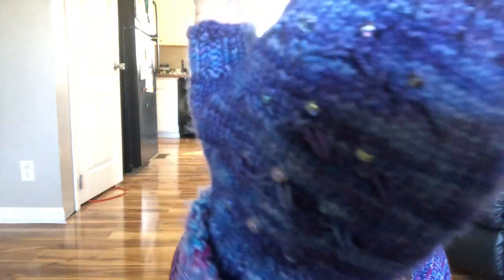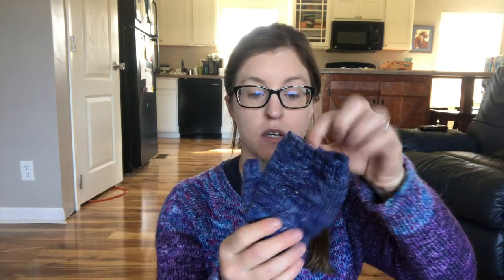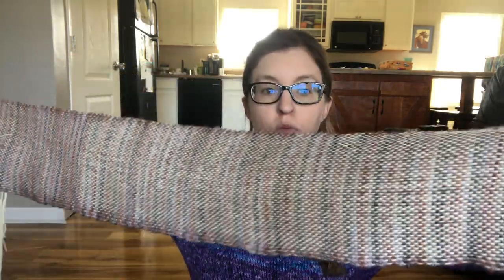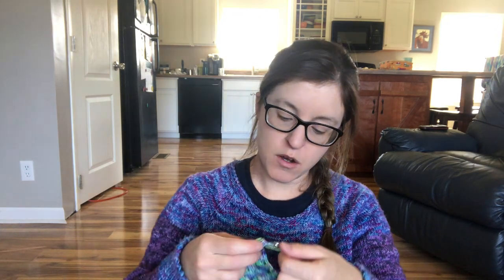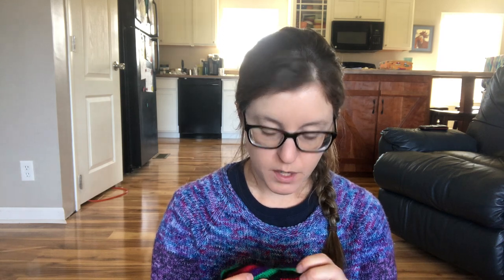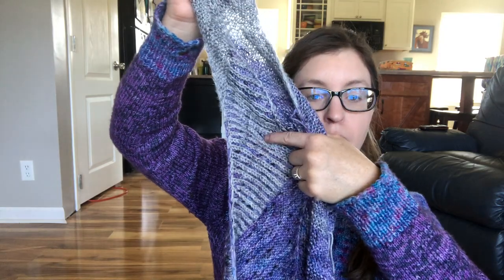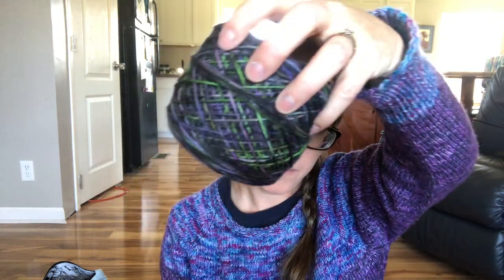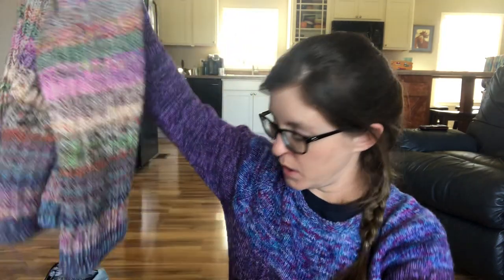Farm Girl Fibers - a knitting and crafty podcast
Farm Girl Fibers on ETSY
Farm Girl Fibers on IG
slhargis on Ravelry

What I talk about:

Vortex Shawl by Charlotte Bory. Yarn Corpse Bride by Bad Wolf Girl Studios
Midas Hat using Peruvian Darkness Powder by Bad Wolf Girl Studios and Charcoal mohair by Woolfiend
Stars & Dreams mitts - new pattern! Using dark blue color on my Honeysuckle sport weight base

No Frills Sweater by Petite Knits using The Gray Lady and Silver Wings by Farm Girl Fibers
Bits & Bobs Blanket by Bakery Bears in lots of scrap yarns
Plumpy Shawl by Andrea Mowry in Weeping Angels, Enchanted Nightmares, & Nevermore
Vlad the Vampire Bat by Lalylala in scrap yarns
Vanilla Knee Socks in Nomadic Yarns Hocus Pocus colorway

Weaving:
scarf warp is cascade and weft is some sort of alpaca blend yarn
towels are Hobby Lobby I love the cotton and sugar and cream

If I missed listing something, just ask!